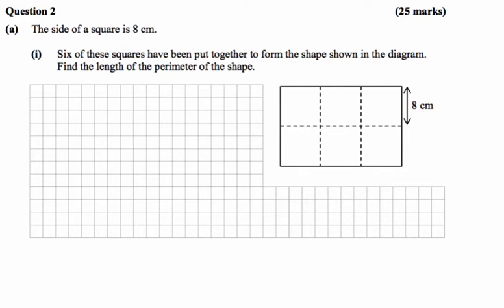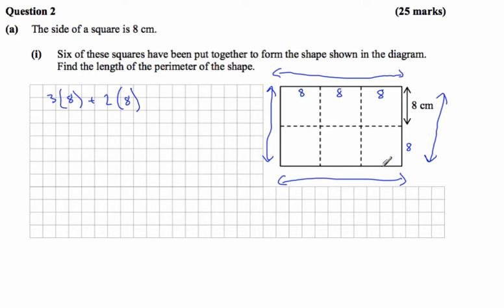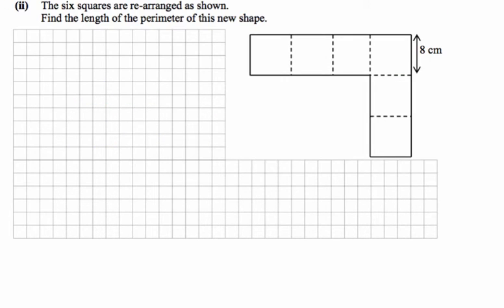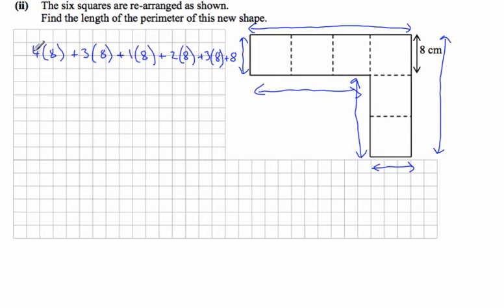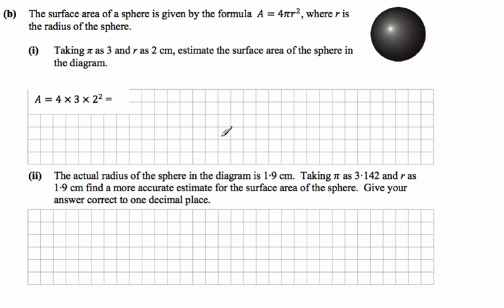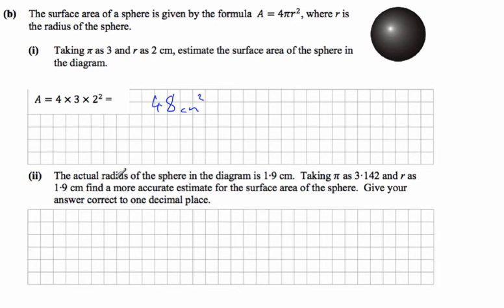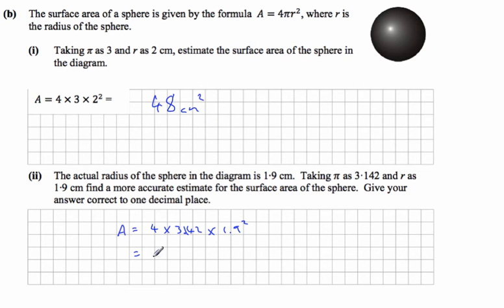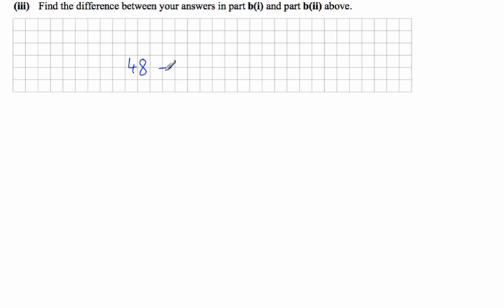2016 LCF P1 Q2